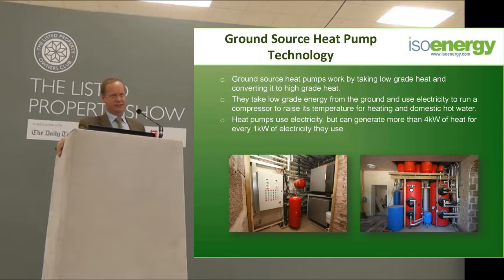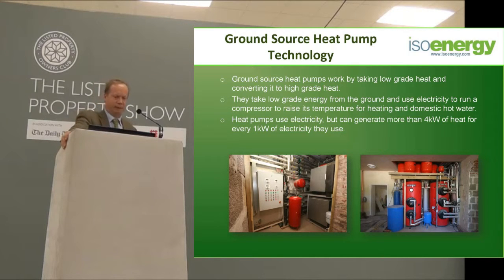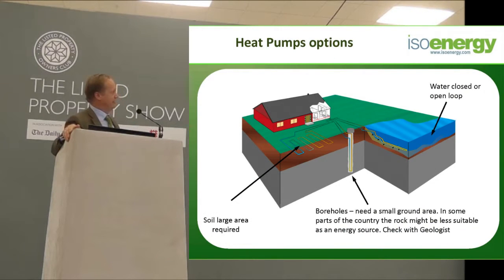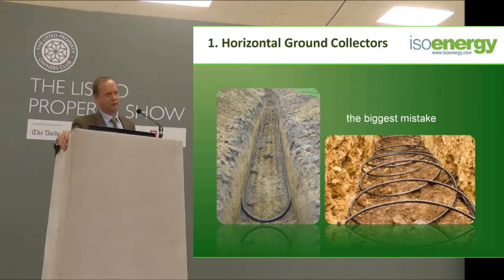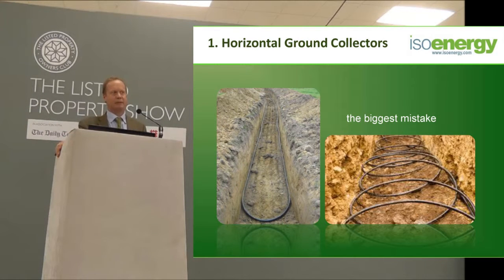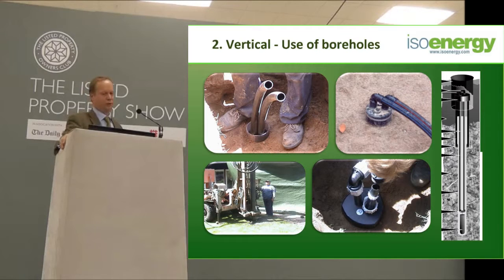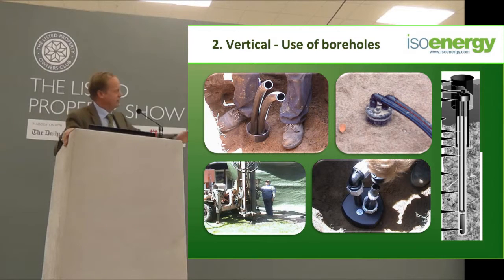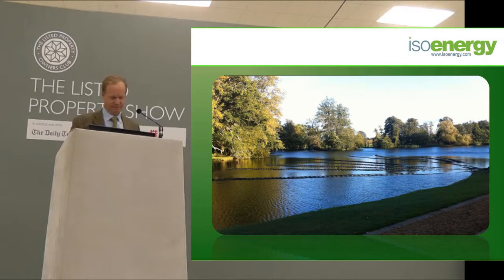Renewable Energy - Ground Source Heat Pumps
Iso energy's Justin Broadbent discusses ground source heat pumps at the Listed Property Show 2013